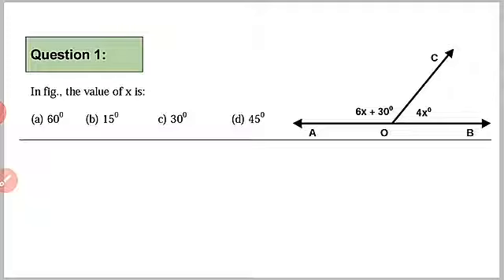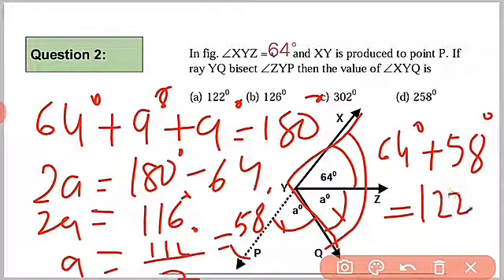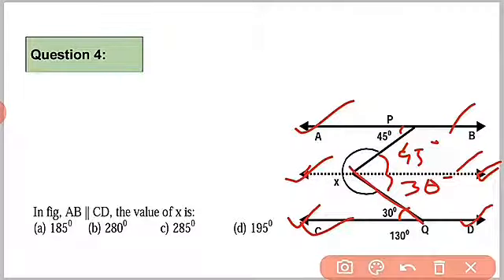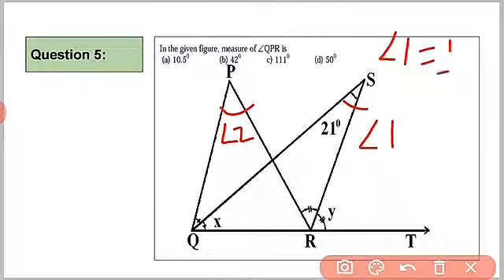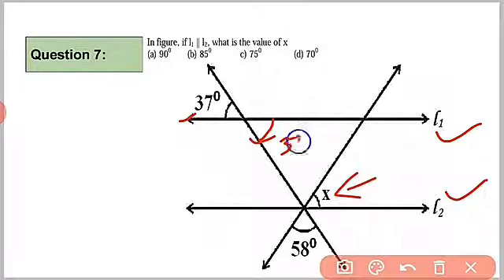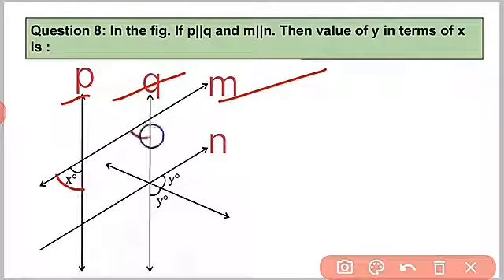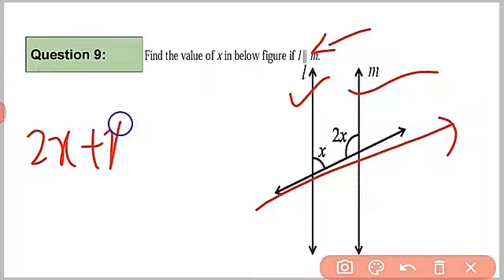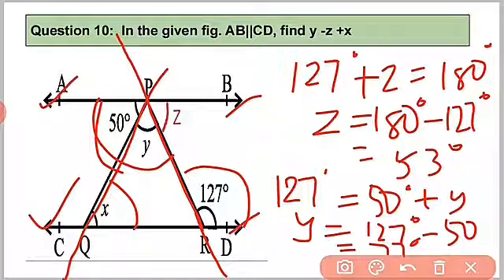LINES AND ANGLES PART-15